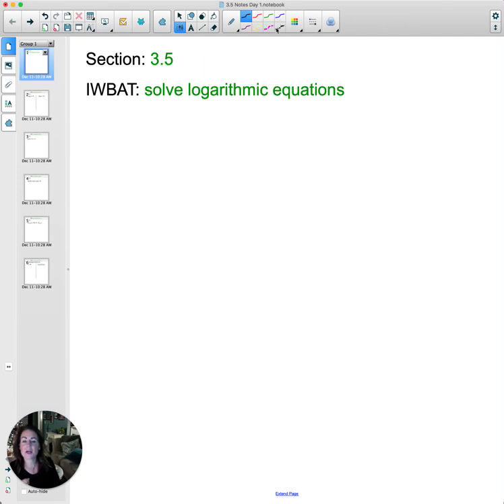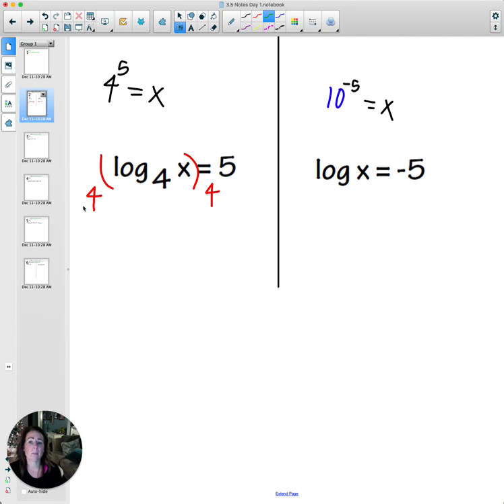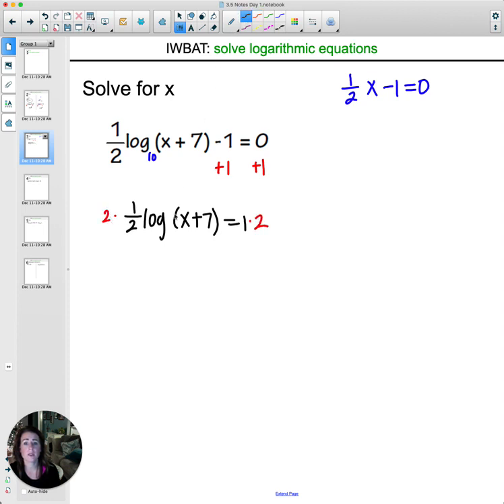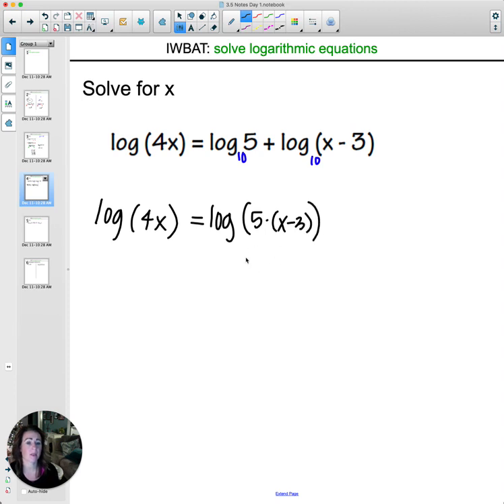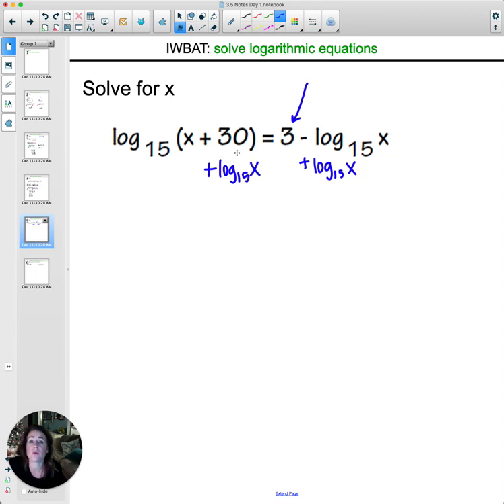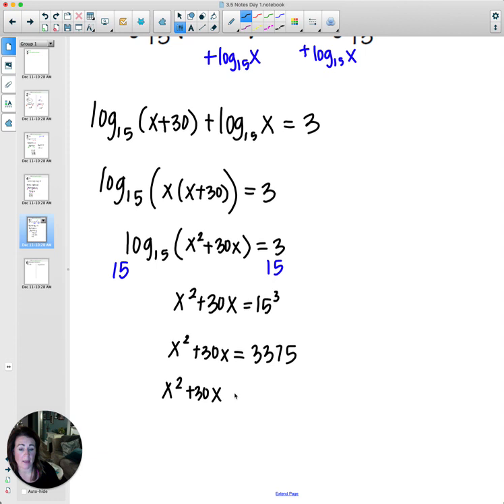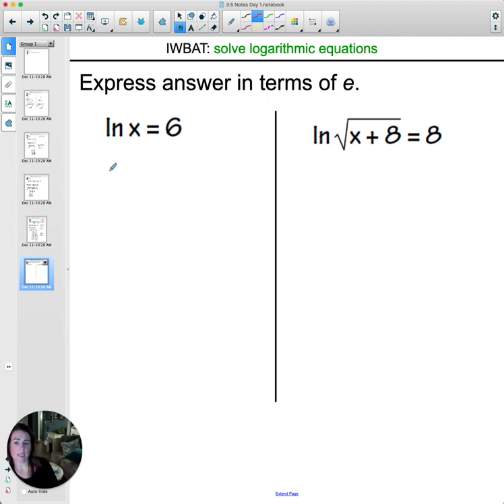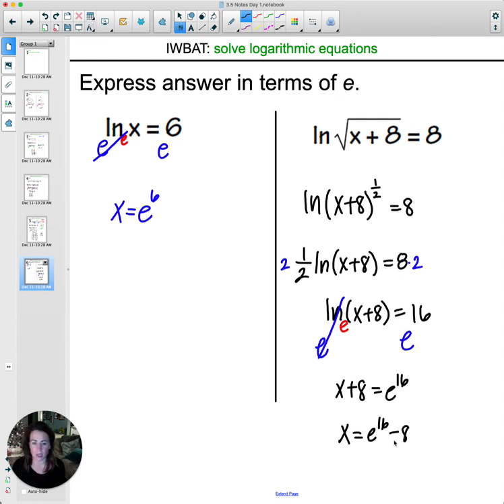3.5 - Solving Logarithmic Equations (Pre-Calc)